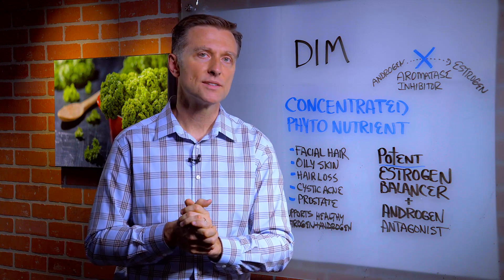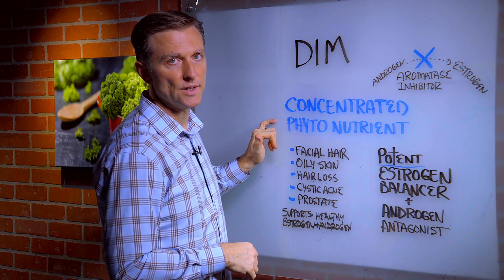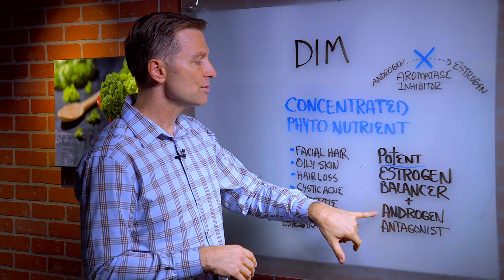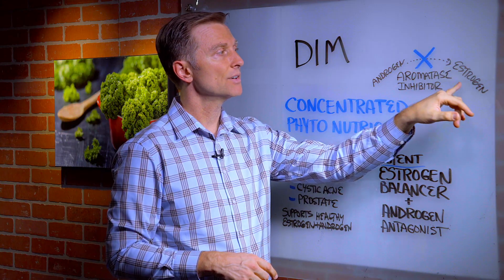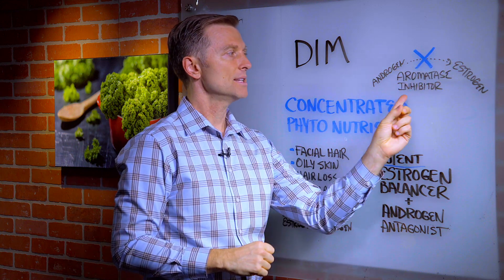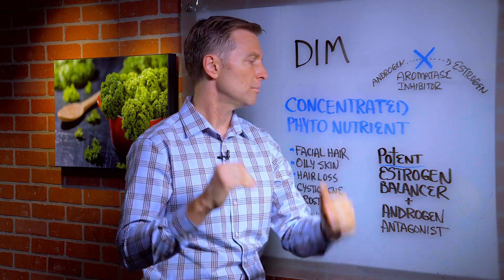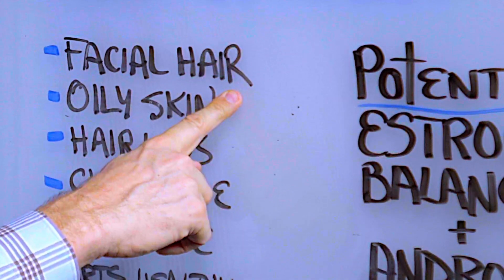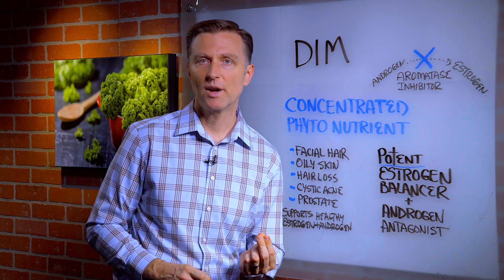Using DIM for High Androgens to Help with Facial Hair, Cystic Acne, and Alopecia - Dr. Berg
In this video, Dr. Berg talks about DIM, estrogen, and androgen. DIM is a super concentrated type of cruciferous vegetable extract. This phytonutrient concentrate helps support healthy estrogen levels and healthy androgen levels. It can act as an aromatase inhibitor.
Using DIM can help you balance your androgens because it acts as an androgen antagonist (antiandrogen).

ANDROGEN EXCESS:
-Facial hair
-Oily skin
-Hair loss (alopecia)
-Cystic Acne
-Prostate